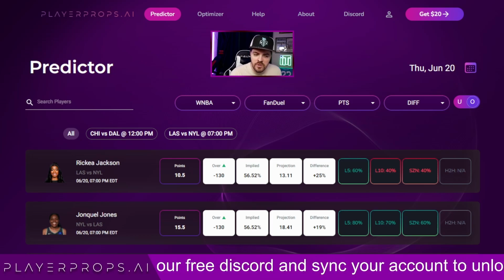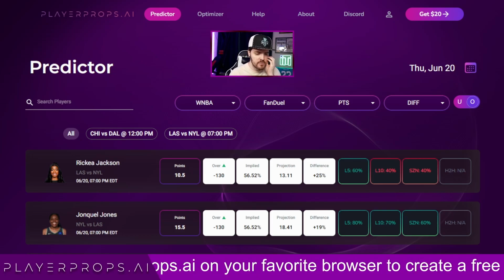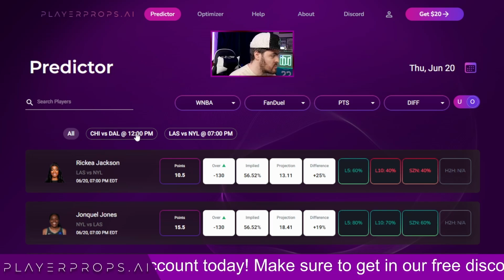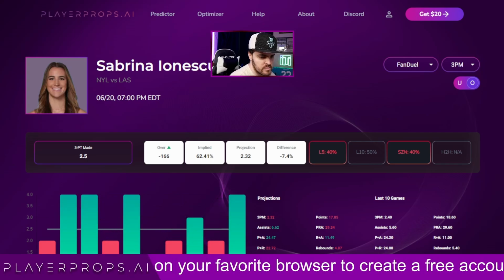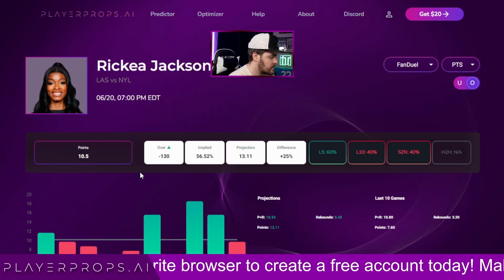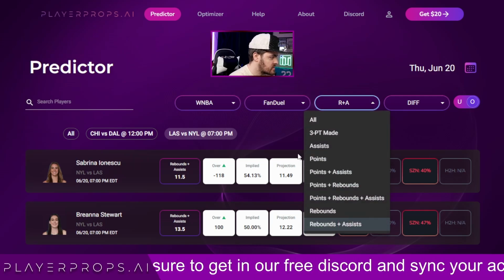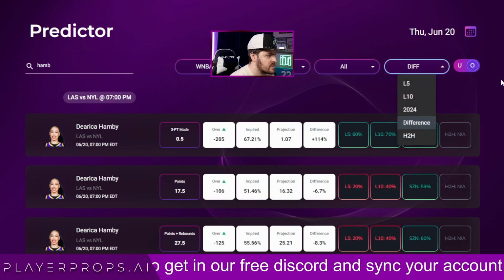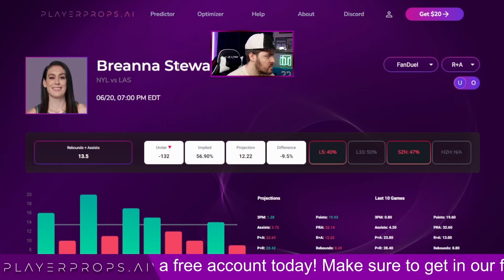WINNING WNBA Prop Picks for Today's Games | Free Bets & Predictions 6/20/24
Check out what free WNBA prop picks Trevis is locking in for his WNBA Play of the Day using the tools you can find on PlayerProps.ai